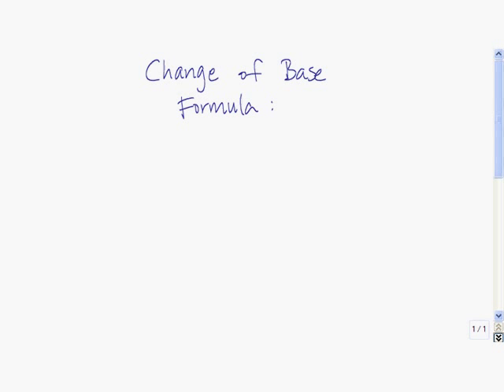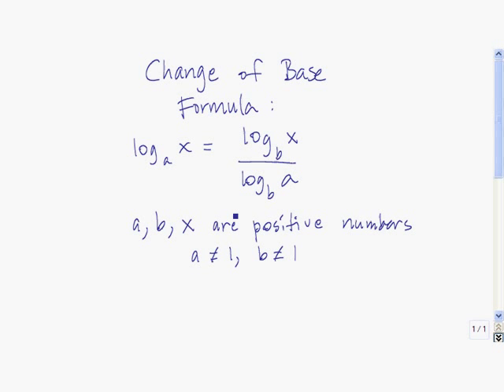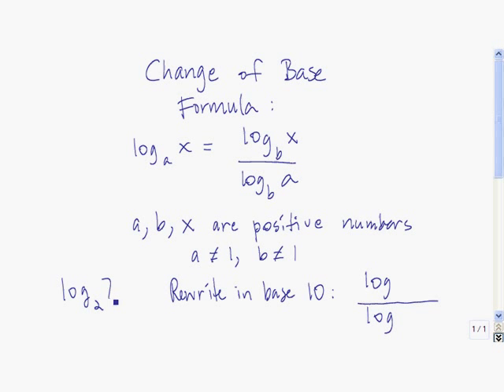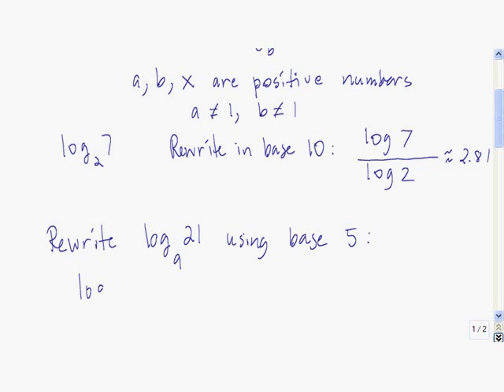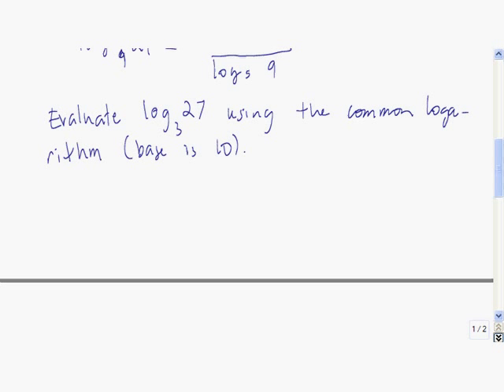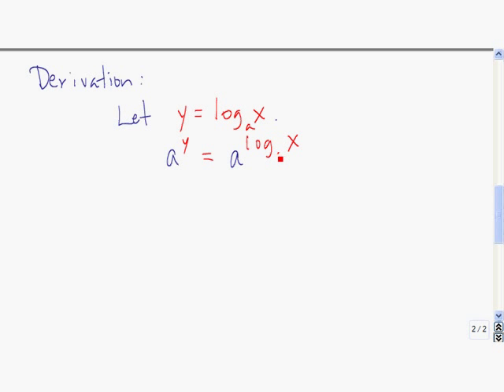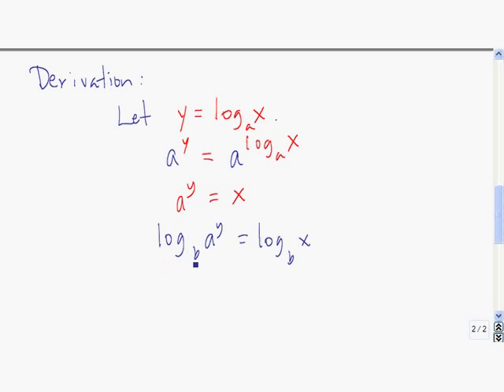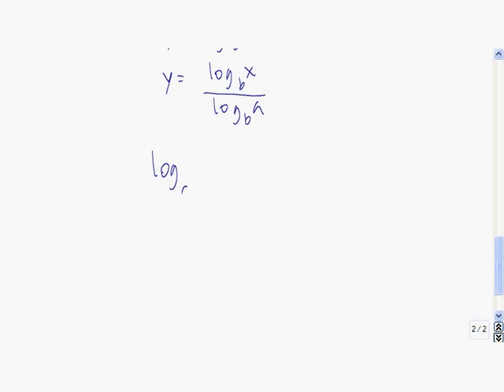Change of base formula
A discussion and the derivation of the formula for changing the base of logarithms.